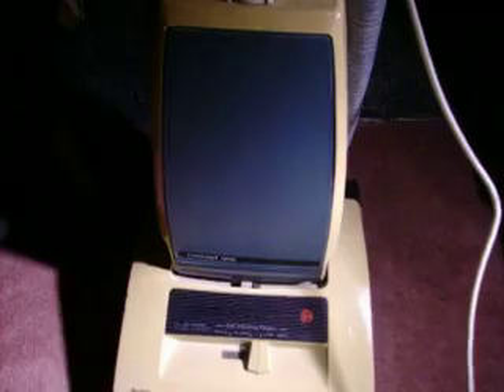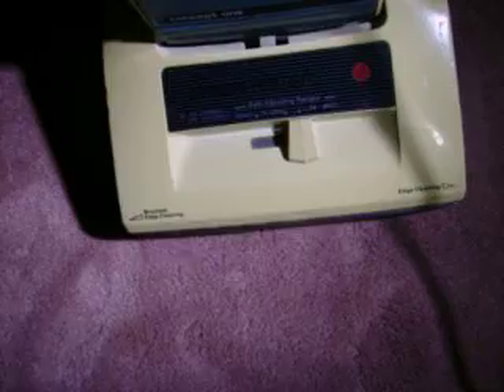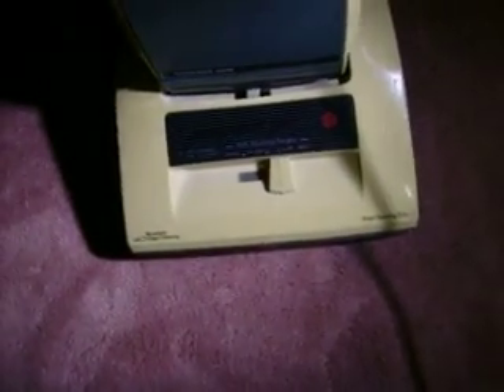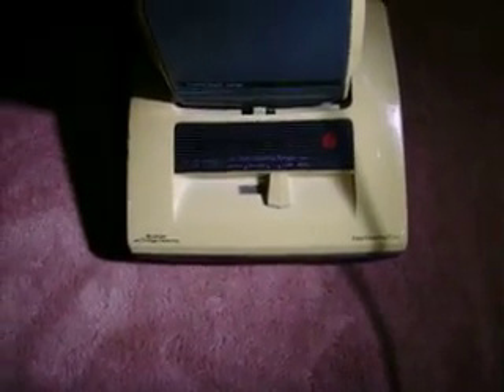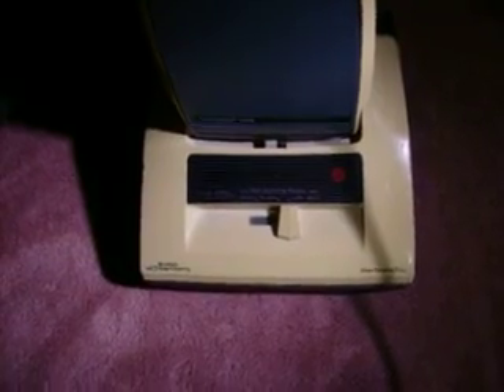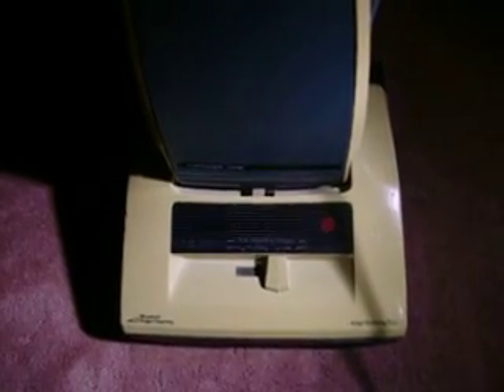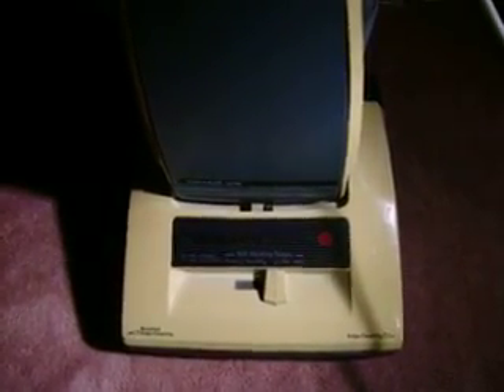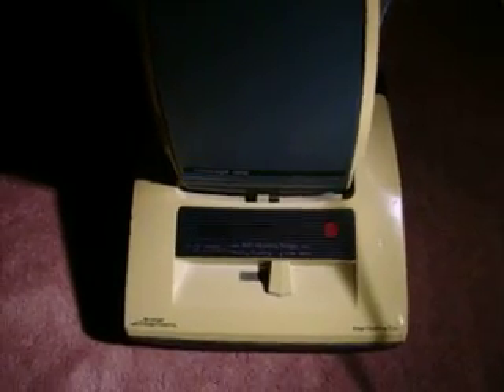Vacuum Request: Hoover Concept One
The Hoover Concept One model U3315-070. A common model I believe. I have seen 1 or 2 on youtube before in the same color scheme and options. I couldn't emagine the last owner buying anything but the cheapest. It does seem to make some transmission noise. I think it started after I took the housing apart a while ago to give it a good inspection and cleaning. This one also only has the single row brush while my red one has the chrome and double row brushroll. Either way, both need brush strips which aren't manufactured anymore. But the power of an older Hoover will make up for lost sweeping action.